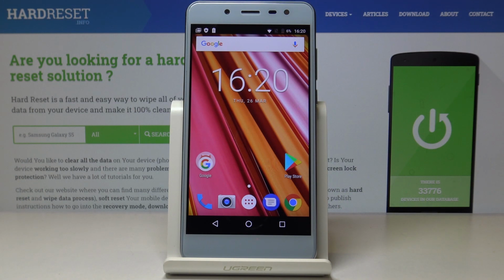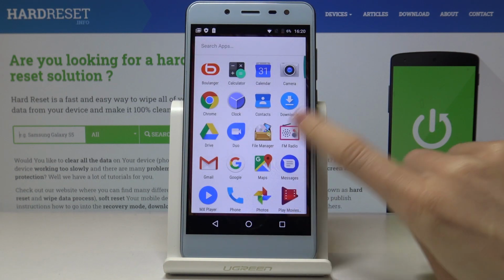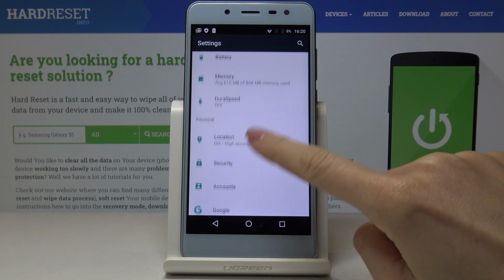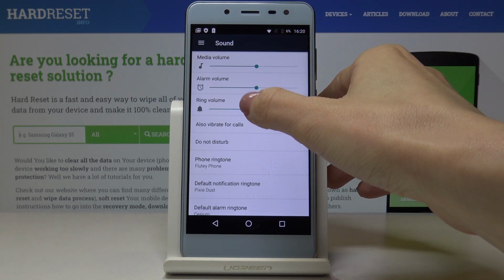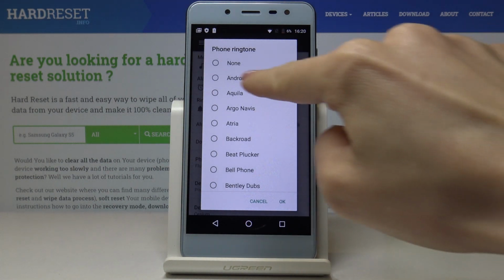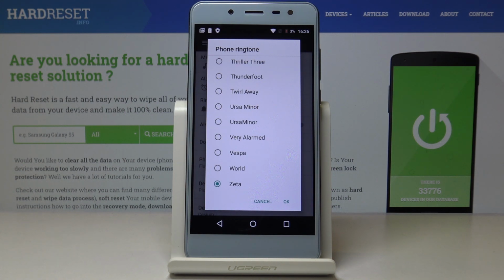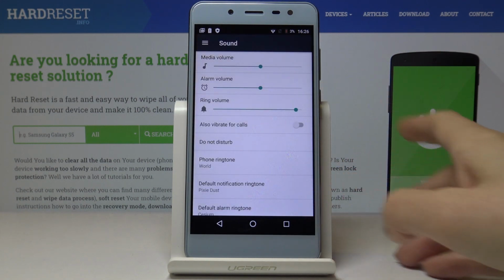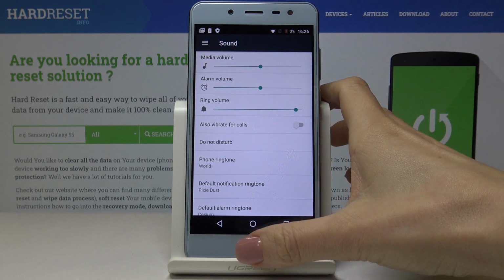How to Change Ringtone in ESSENTIELB Wooze L – List Of Ringtones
If you’re not happy with the ringtone which is currently set in your ESSENTIELB Wooze L, then we are coming to show you how easily you can customize your device. Let’s follow our tutorial to find the sound settings and how to change the ringtone. You’ll be able to choose one from large list of ringtones.

How to download ringtones to my ESSENTIELB Wooze L? How to change the ringtone on my ESSENTIELB Wooze L? How to add ringtones to my ESSENTIELB Wooze L? How to make a downloaded song my ringtone in ESSENTIELB Wooze L? How to enter ringtones settings in ESSENTIELB Wooze L? How to select preferable ringtone in ESSENTIELB Wooze L?